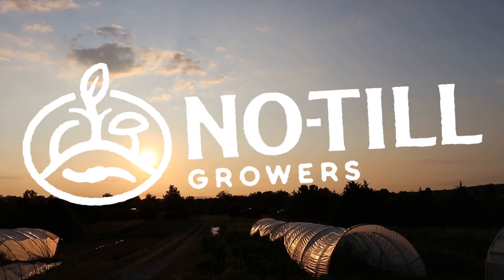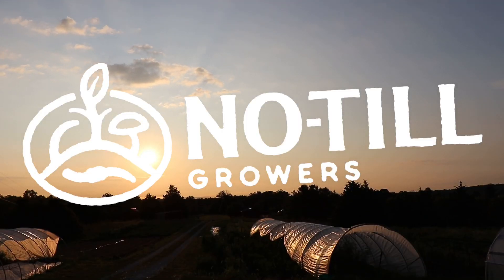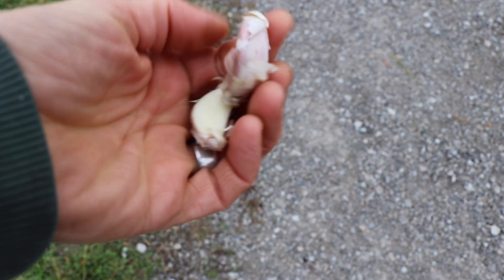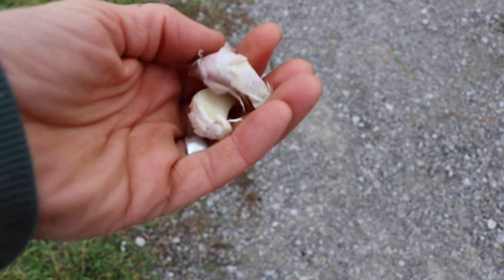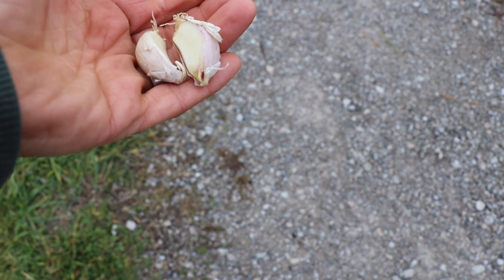Can I Still Plant Garlic?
If you’re wanting to garlic in the ground but you’re afraid you missed the boat. Good news: maybe not.

***WANNA DO VIDEOS? HERE’S WHAT I USE***
Drone shots

Jeffrey Hays